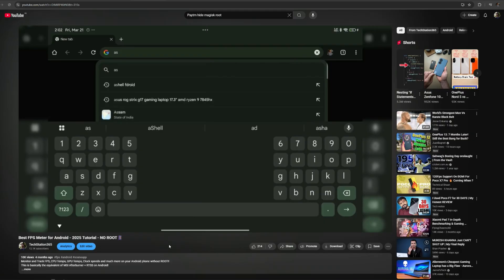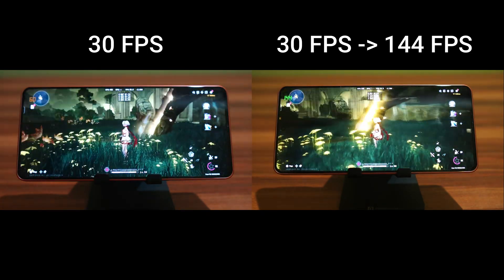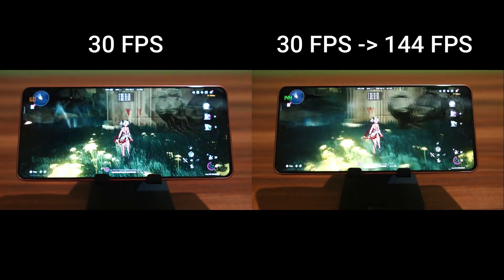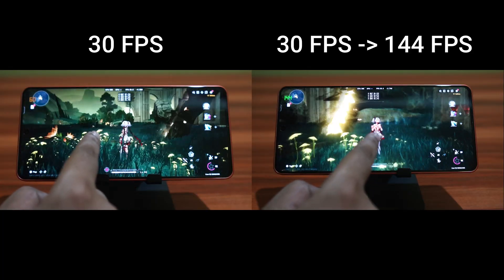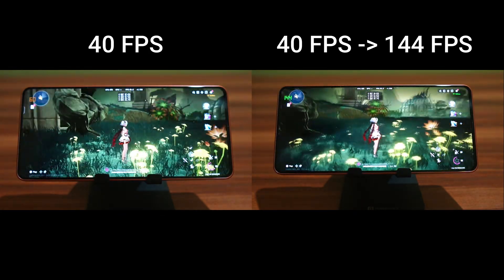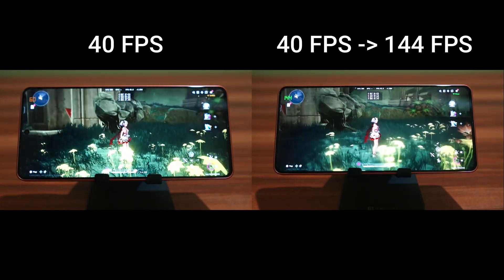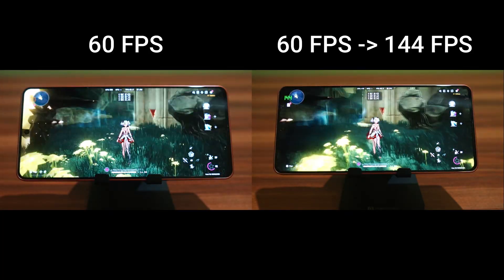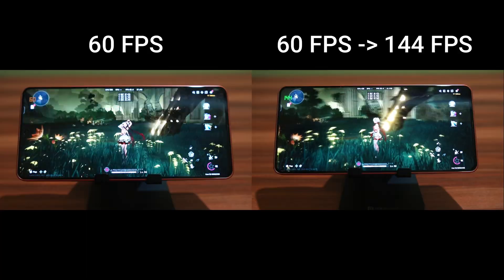iQOO Neo 10 and iQOO 13 - Enable 144 FPS Frame interpolation for ALL APPS! Force 144 Hz!!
Force 144Hz and Game Frame Interpolation for all apps on iQOO Neo 10 and iQOO 13.
Run the command below using aShell:
Enable 144Hz :
settings put system gamecube_frame_interpolation_for_sr 1:3::48:144
Disable 144Hz:
settings put system gamecube_frame_interpolation_for_sr 0:-1:0:0:0